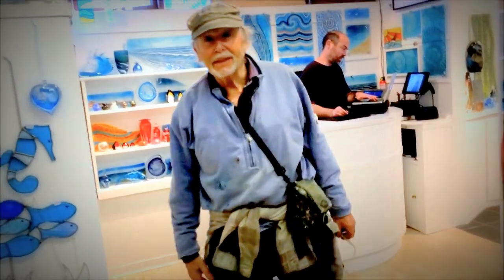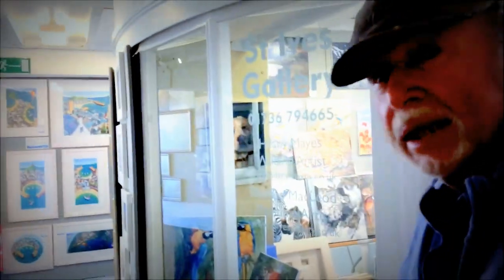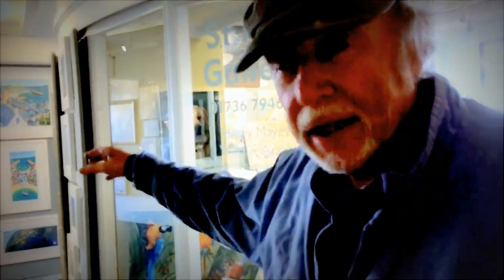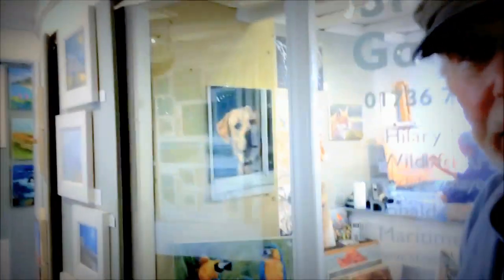ST IVES artist 2017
Arthur Orum Miniature Artist..